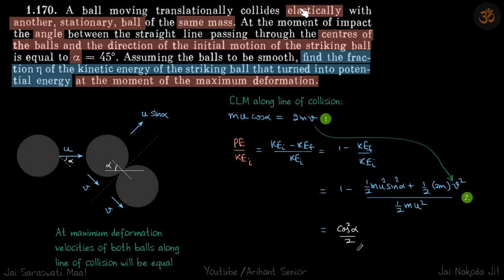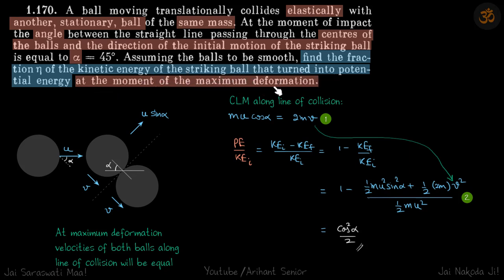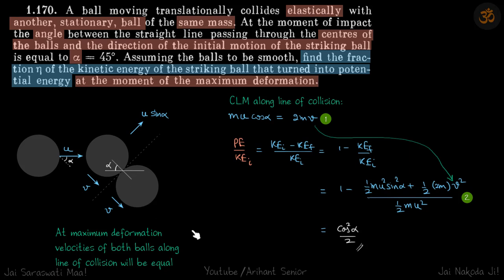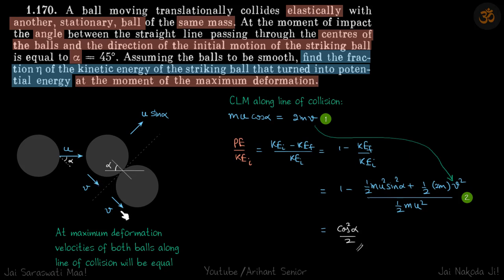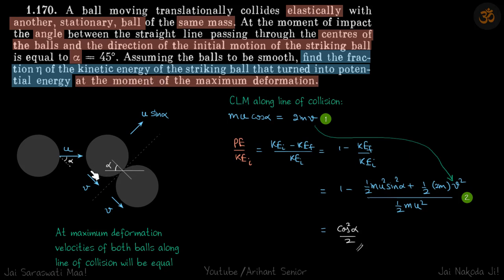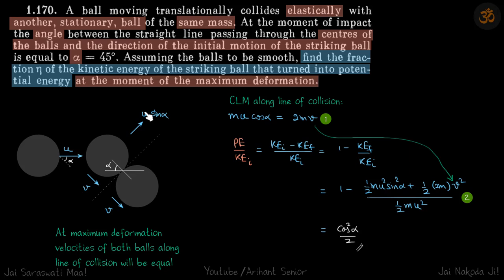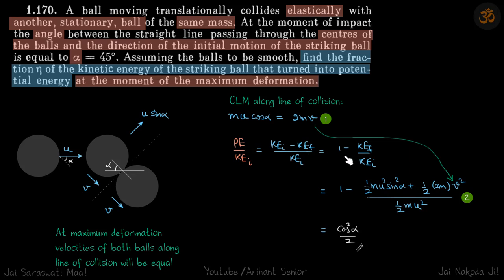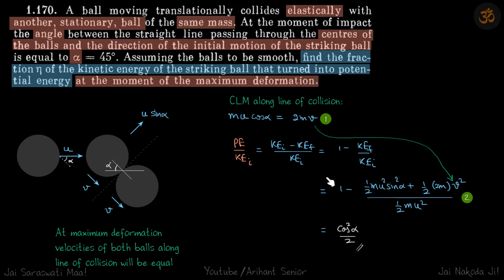1.170 | Irodov Solutions | Mechanics